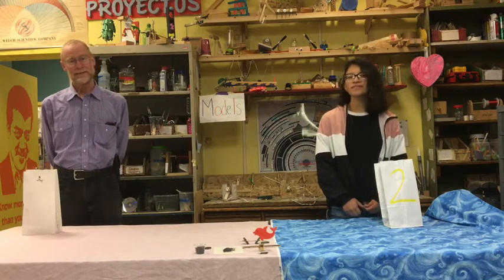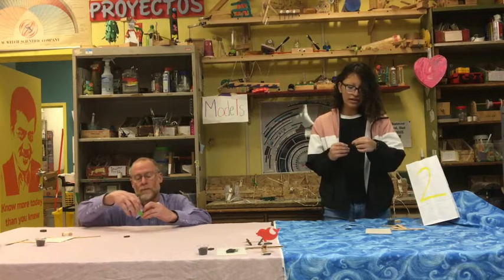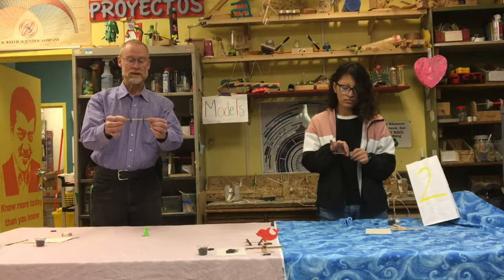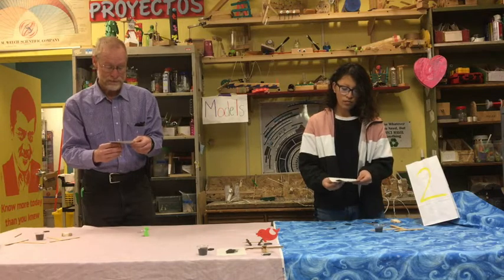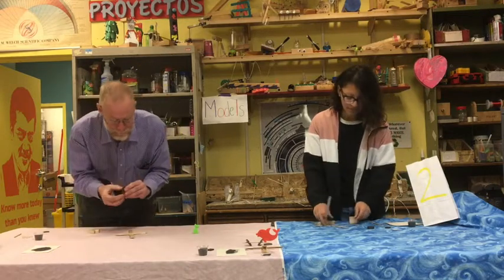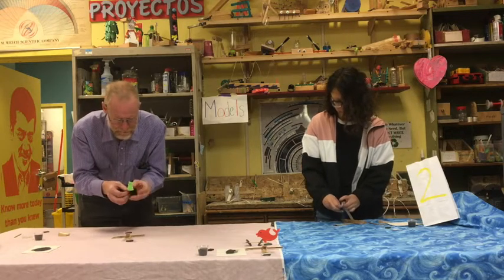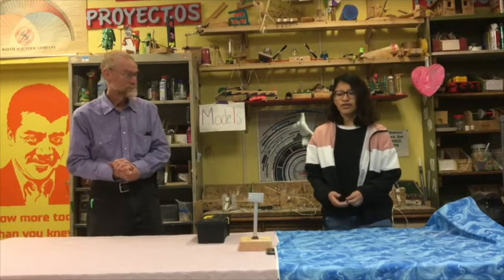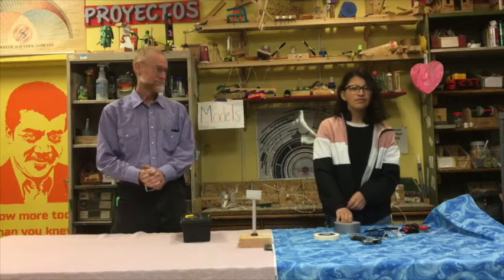1. Chomper and Magnetic Sand / La Mordida y Arena Magnética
Learn how to build a magnetic chomper and play with magnetic sand using your Bag Full of Science!

¡Aprende a hacer una mordida magnética y juega con arena magnética en esta edición de Bolsitas de Ciencia!

Por mas información, puede ver nuestro sitio web de la Ciudad de Greenfield: